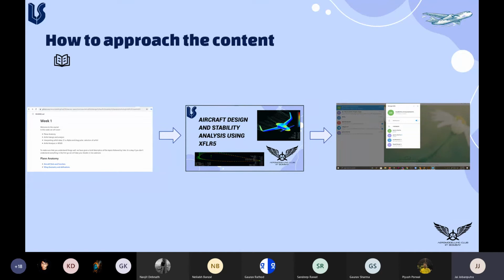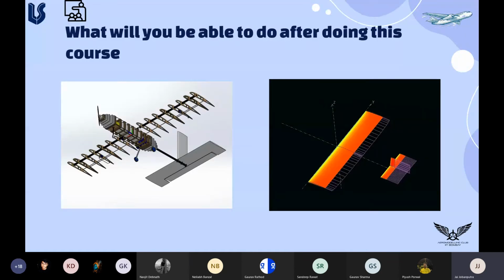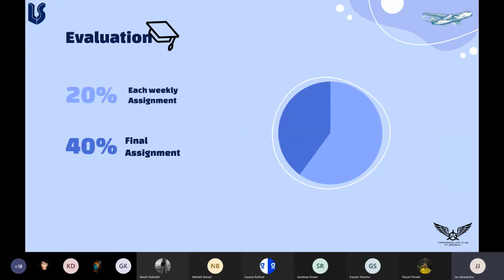Aeromodelling Club IIT Bombay | Intro to the course Aircraft Design, Stability Analysis Using XFLR5